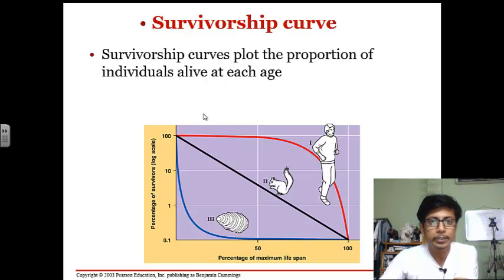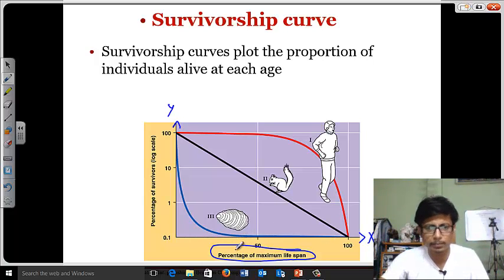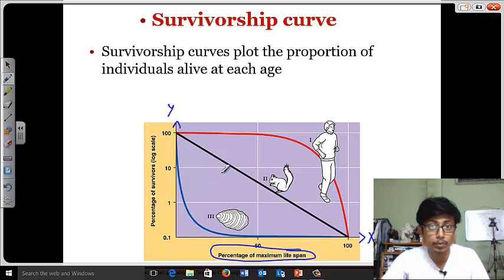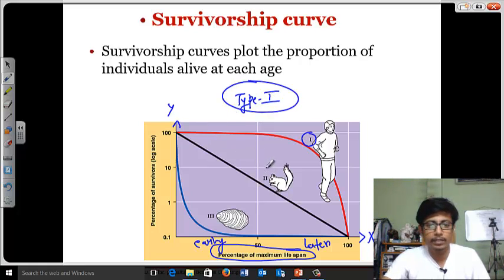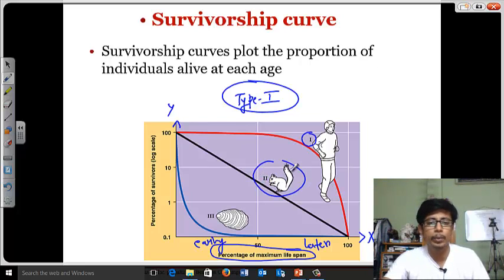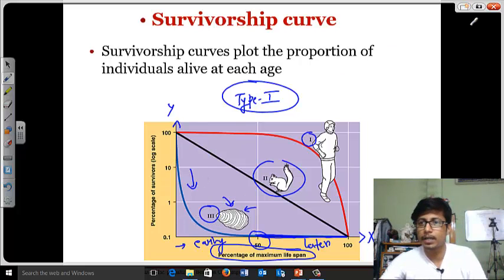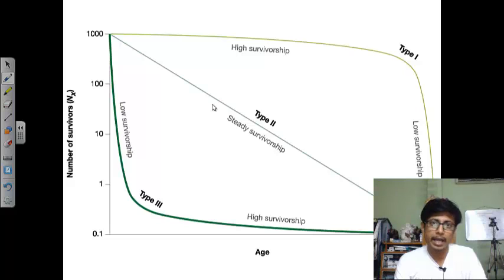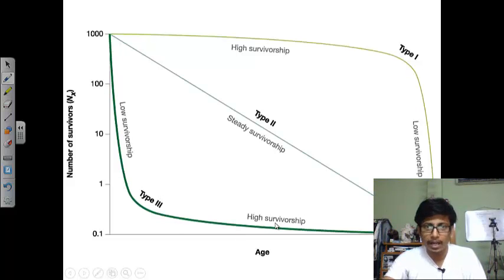Survivorship curve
This population ecology lecture explains about the survivorship curve examples. It also explains the features of type 1. 2 and type 3 survivorship curve.